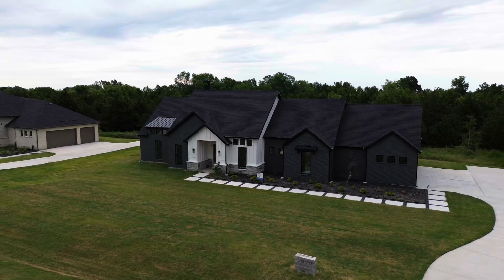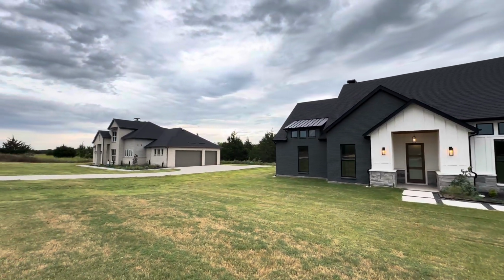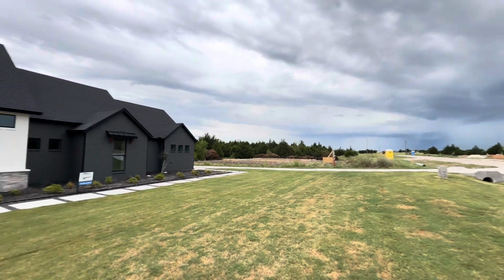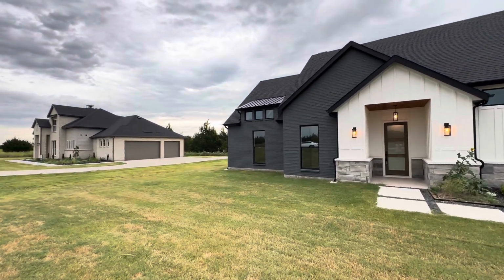New Construction Homes For Sale In Waxahachie TX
Welcome! Today, I'm excited to take you on a tour of stunning modern homes for sale in Waxahachie, TX. Let's explore what these amazing properties have to offer.
Waxahachie, Texas, renowned for its charming historic district, offers a unique blend of small-town appeal and modern amenities. Just a short drive south of Dallas, it provides a delightful mix of historic architecture, vibrant events, and a welcoming community. Nestled within this picturesque community, the Estates of Hidden Creek stands as an exclusive residential neighborhood, offering a unique blend of luxury and tranquility that is reserved for a select few.
Developed by Maxwell Custom Homes, Estates of Hidden Creek features spacious one-acre-plus lots and custom-built homes with a minimum of 2,600 square feet. Residents enjoy the privacy and serenity of their surroundings, with ample space to relax and unwind, while also benefiting from convenient access to top-rated schools, shopping, dining, and recreational facilities.
With a focus on exceptional quality and attention to detail, each home in Estates of Hidden Creek is designed to exceed expectations. From elegant architectural features to high-end finishes, every aspect of these homes reflects a commitment to excellence.
Act now to take advantage of a significant price reduction. They are offering a $10,000 builder concession on select homes. Additionally, contingencies are accepted for both completed and under-construction properties.
This stunning residence offers a spacious, open floor plan, ideal for entertaining guests or enjoying quiet moments. The gourmet kitchen is equipped with top-of-the-line appliances and ample counter space. The master suite provides a luxurious retreat with a spa-like en-suite bathroom.
Whether you're seeking a primary residence or a weekend getaway, Estates of Hidden Creek offers the perfect combination of comfort, style, and convenience.
▶️ Home size and details:
Lot Size: 1.05 Acres
Size: 2,693 Sq. Ft.
Beds: 4
Baths: 3
Stories: 1
Garage: 3 Cars